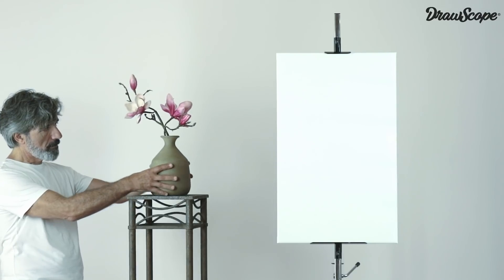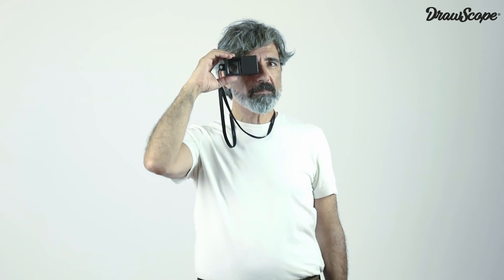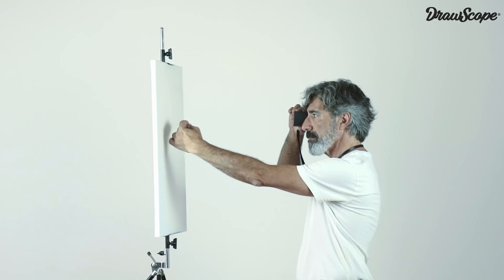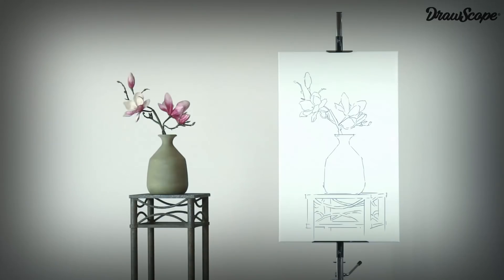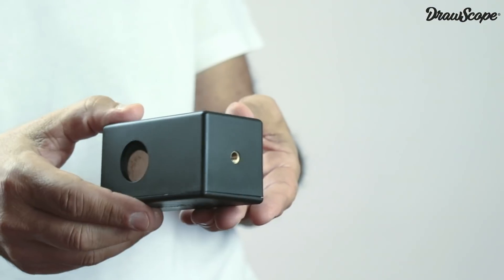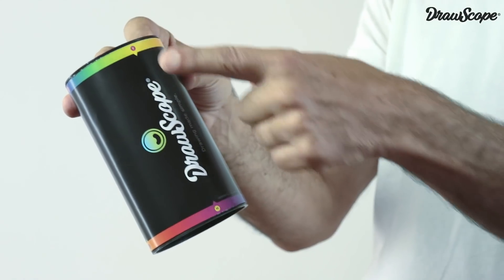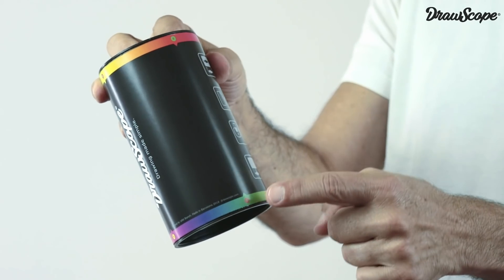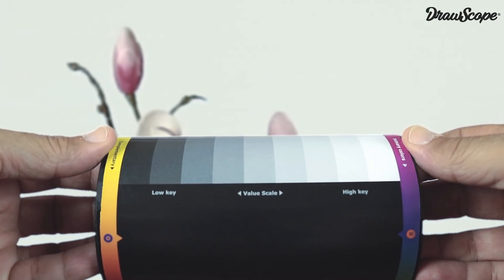DrawScope | Watch how it works!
DrawScope is a new invention that allows you to project an image onto any surface without the need of anything else but your eyes.